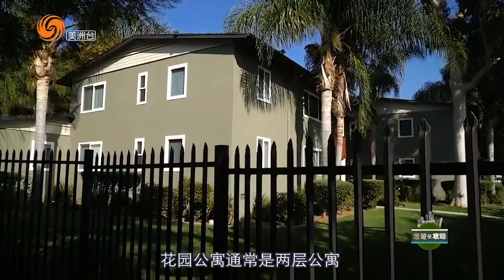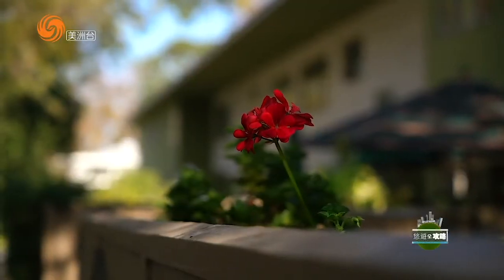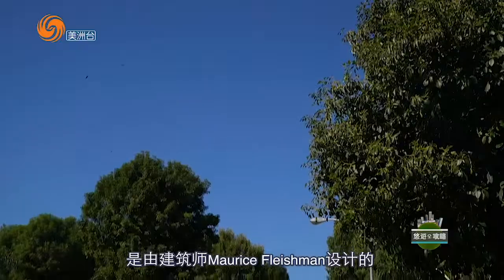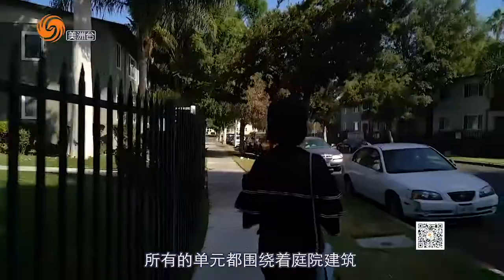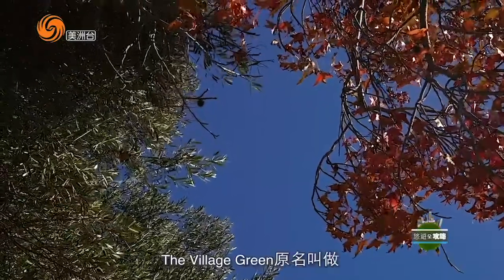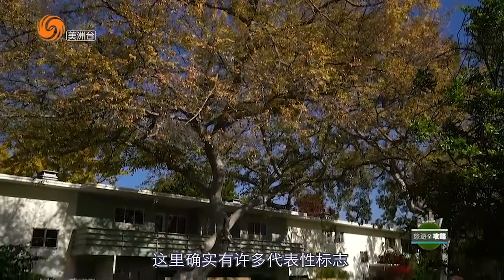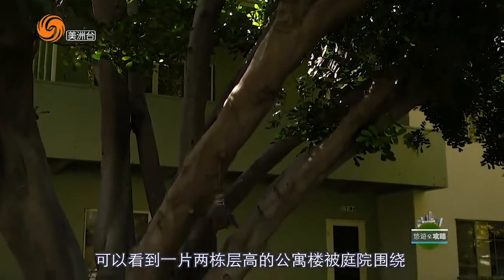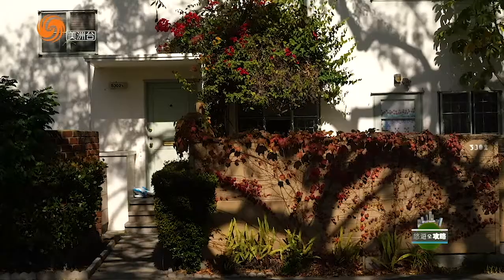我住在這里的理由－探索城市之LA花園公寓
很多选择讲不出原因
但总有个理由
让你住在一个地方

花园公寓（Garden Apartment）通常指占地面积5公顷-24公顷的住宅群，中间多为两层公寓，周边是大面积绿地植被。作为洛杉矶田园城市规划的代表，花园公寓在1937年到1955年之间被大量修建。时过境迁，被完好保存的花园公寓依然拥有住家，同时也是洛杉矶城市规划史上最为重要的轨迹之一。

为了让现代人更好的了解关于住家建筑的历史，洛杉矶住宅宝藏之友(FORT:LA )每月会举办不同主题的LA Trail,规划步行路线，展示不易被人察觉的，属于这座城市独有的故事。11月的主题就是「花园公寓」。

上世纪初，人类步入工业化和城市化的快车道，高速发展之下暴露了很多问题，人口过密，贫富对立以及城市污染等等。当时，英国有一位城市学家埃比尼泽·霍华德（Ebenezer Howard）提出了一个改变城市规划格局的理论「田园城市理论」。

这个寻求城乡融合的田园城市模型，很快在世界各地流传开来，包括美州、欧洲甚至亚洲都竞相依此模型规划。天津英租界的推广界就是东亚规模最大最完整也是最接近田园城市理论的案例，而美国各地也在此理论上创造了独有的「花园公寓」。

Travel FUN GUIDE" is a 10-mins show provides audiences with great resources about the art, culture and attraction in North America.

Audiences will get first-person perspective traveling experience through the show, share their own traveling experience in the WeChat community, and also have an opportunity to share their travel stories and photos in the show with our hostess. The host, Xueqiao helps the viewers uncover the fun in all adventures.

Produced by Xueqiao
Shot & Edited by Jeffrey Wu
Translation by Xueqiao Ma